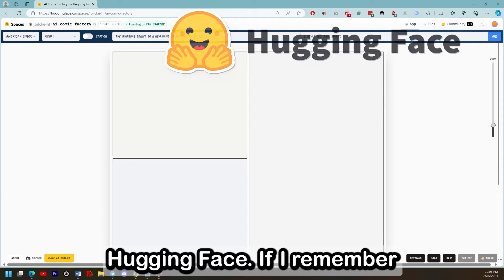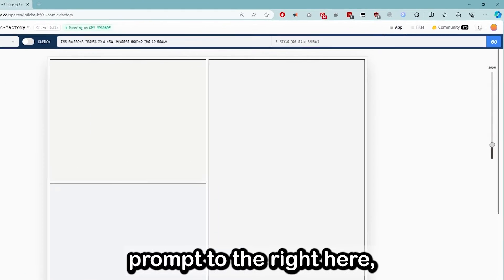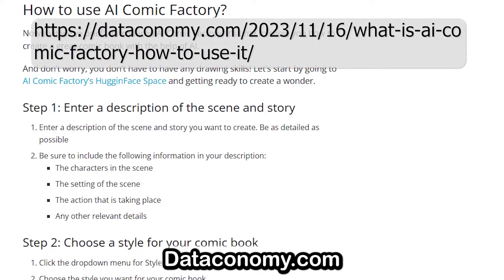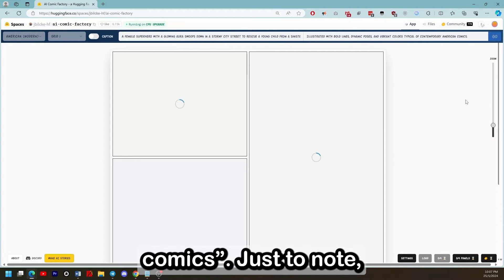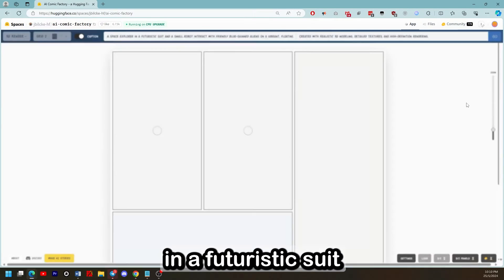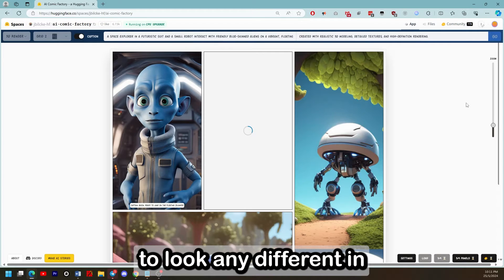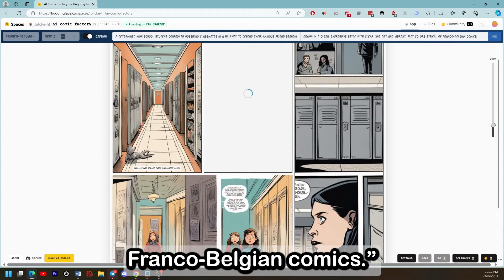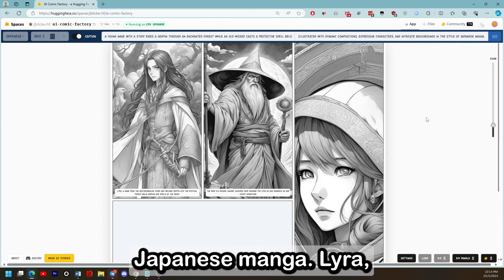This is why you need to try AI Comic Factory: Style and Scenario testing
In this video, I will dive into the world of generative AI with the AI Comic Factory. I'll test five pre-planned scenarios to see how well the AI handles consistency and coherence in comic creation. From superhero rescues to medieval dragon battles, I'll explore different styles and layouts, and assess the results. I'll also share some insights and challenges I faced along the way.

Timestamps:
0:00 - Introduction to AI Comic Factory
0:10 - Overview of the AI model and interface
1:11 - Testing Scenario 1: Female Superhero in a Stormy City
2:18 - Review and observations of Scenario 1
3:00 - Testing Scenario 2: Knight vs. Dragon in Medieval Village
4:12 - Review and observations of Scenario 2
4:54 - Testing Scenario 3: Space Explorer on a Floating Island
5:59 - Review and observations of Scenario 3
6:17 - Testing Scenario 4: High School Confrontation
7:15 - Review and observations of Scenario 4
7:27 - Testing Scenario 5: Mage and Griffin in an Enchanted Forest
8:37 - Review and observations of Scenario 5
8:57 - Final thoughts and conclusion
9:05 - Closing remarks and invitation to like and subscribe